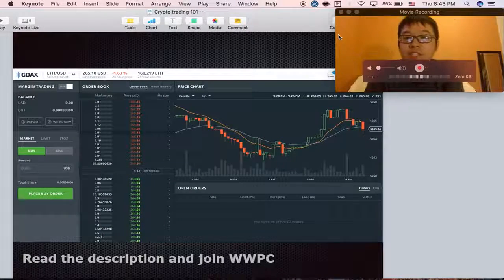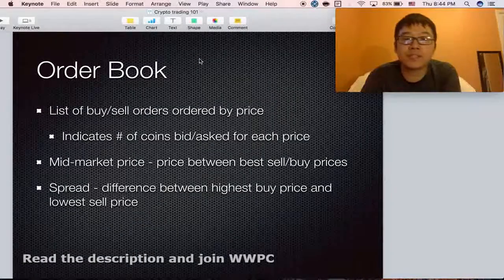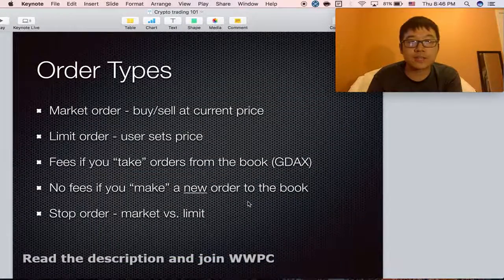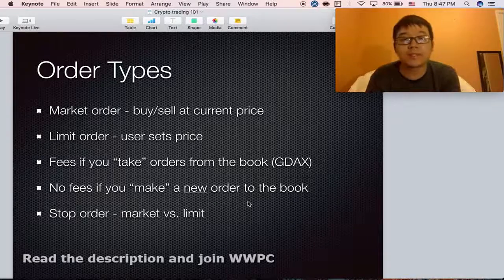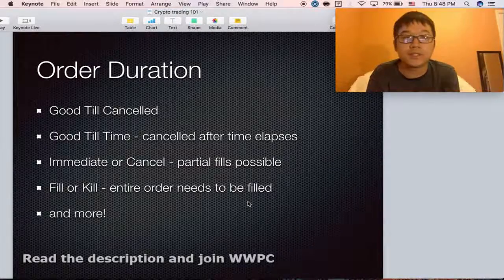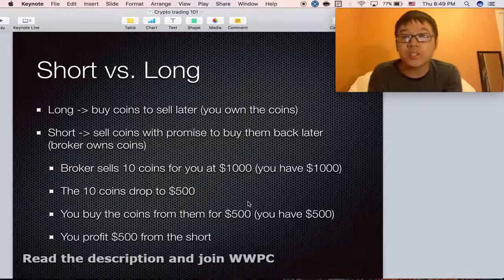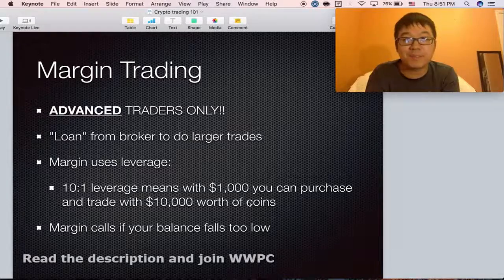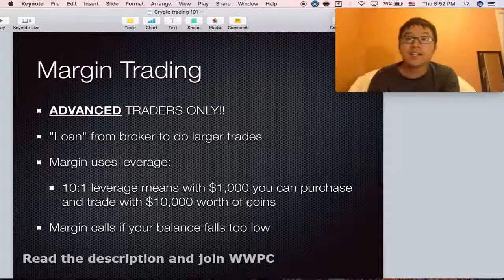Crypto TRADING 101 - Exchanges, Orders, Fees, and more!!.mp4